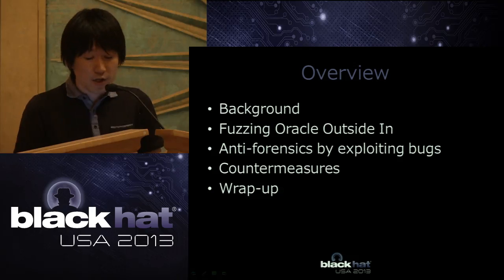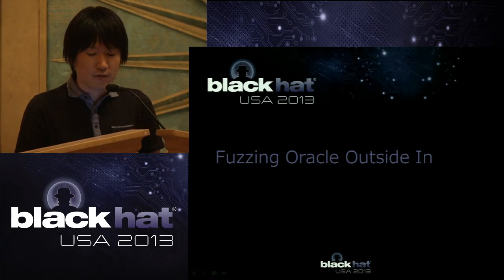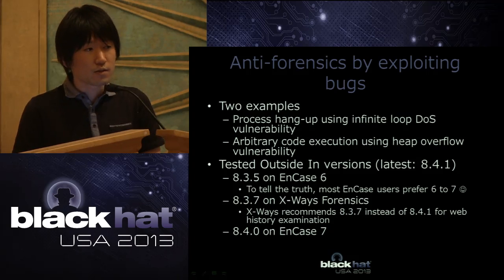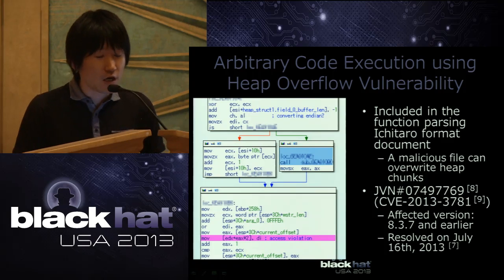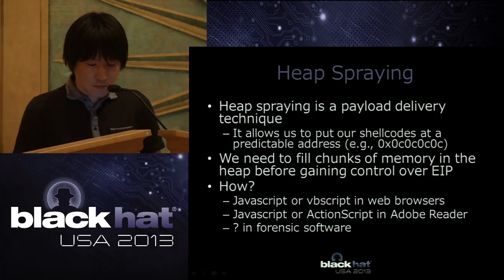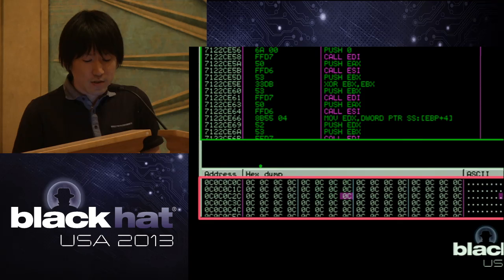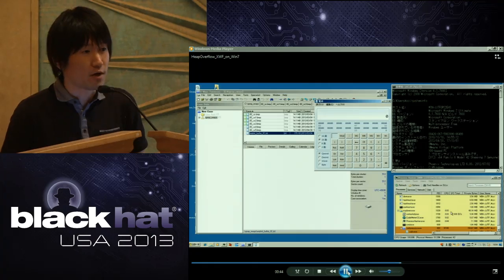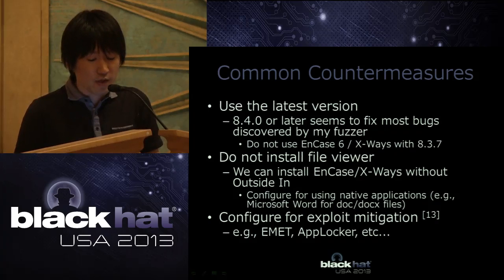Black Hat USA 2013 - Malicious File for Exploiting Forensic Software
By: Takahiro Haruyama & Hiroshi Suzuki

Commercial forensic software such as EnCase, FTK and X-Ways Forensics adopts the same library component for viewing file content. If the library component is exploitable, lots of forensic investigators are exposed to risks like malware infection and freeze of the software by checking crafted malicious files.

This presentation introduces anti-forensic techniques exploiting vulnerabilities of the component embedded in forensic software. Specifically, I show one malicious file can trigger arbitrary code execution on multiple forensic software products. The exploitation has great impact on forensic investigation because most forensic software includes it.

The presentation is made up as follows. First, I explain the file viewer component in forensic software and how to fuzz it with a custom script of forensic software, MiniFuzz and a kernel driver for anti-debugging. Next, I describe two vulnerabilities (heap overflow and infinite loop DoS) detected by the fuzzer then demonstrate arbitrary code execution and hang-up of forensic software process using malicious files. I also fill in the gaps on some tricks for exploiting heap overflow (e.g., overwriting function pointers, finding the condition of heap spraying with bitmap images). Finally, I refer to countermeasures.